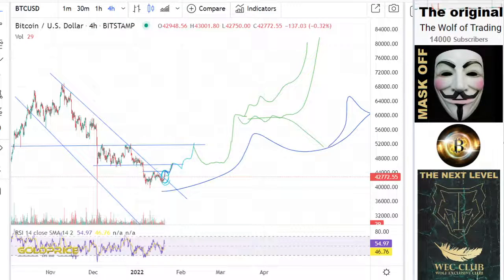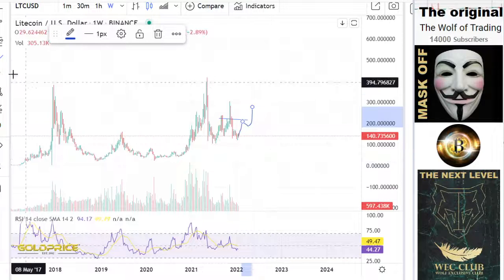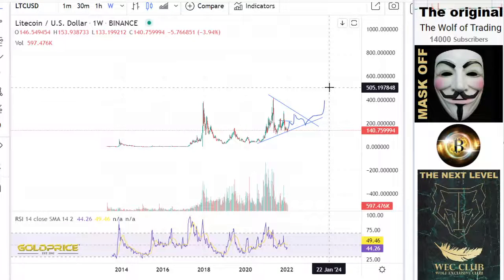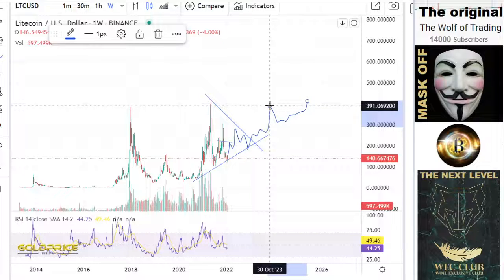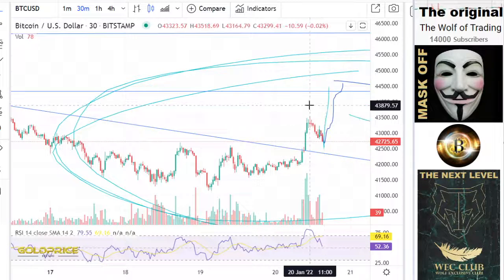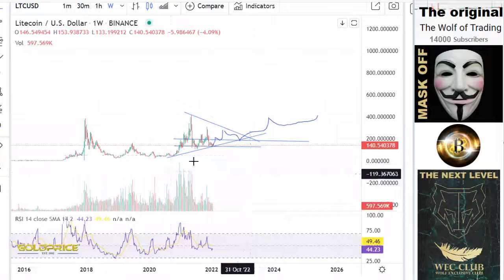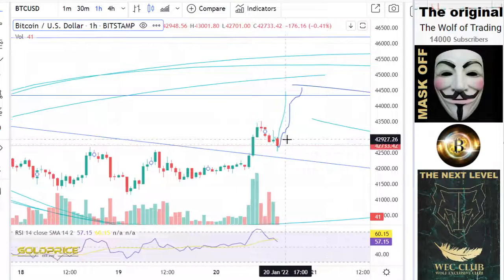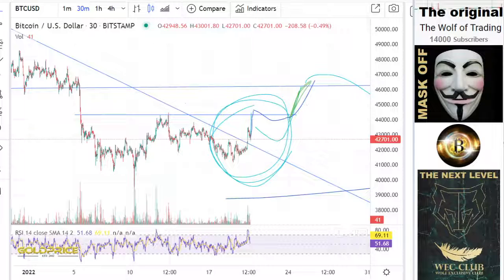Bullrun: Litecoin Litecoin LTC URGENT!! Analysis& Price Prediction- MUST WATCH Best Crypto 2022